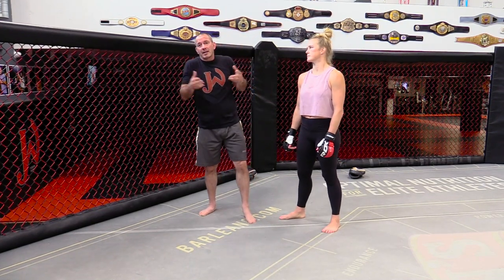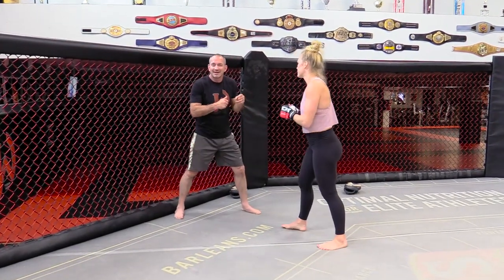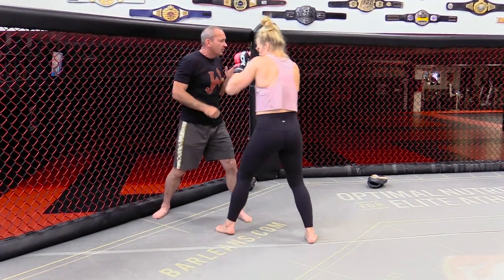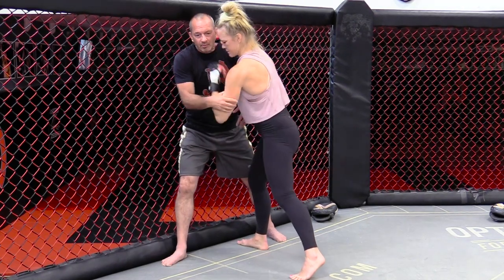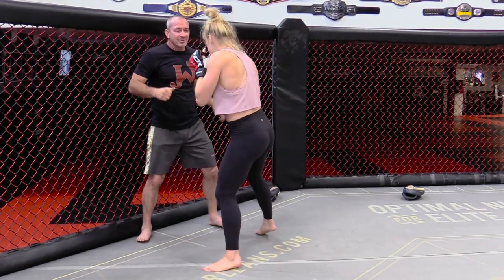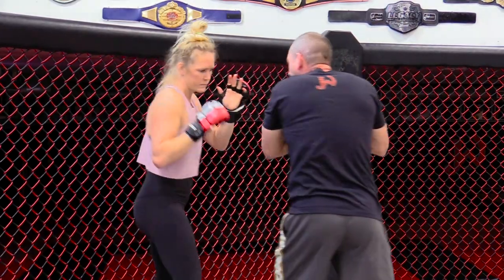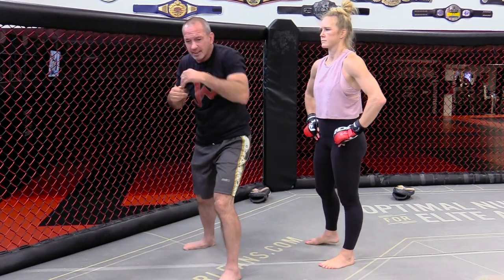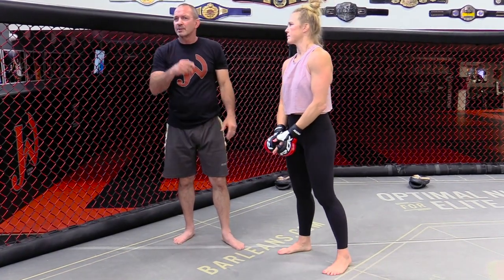Elbows against the Cage by Mike Winkeljohn and Holly Holm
ELBOWS AGAINST THE CAGE

This MMA training video explains elbows against the cage.

Mike Winkeljohn is widely considered one of the premier striking coaches on the planet.  Holly Holm is a professional mixed martial artist, boxer, and former UFC Bantamweight champion.  This is an excerpt from EFFECTIVE ELBOW STRIKES FOR MMA available from DynamicStriking.com.